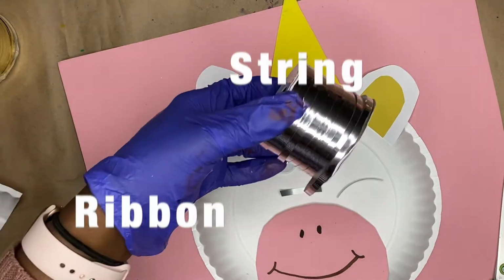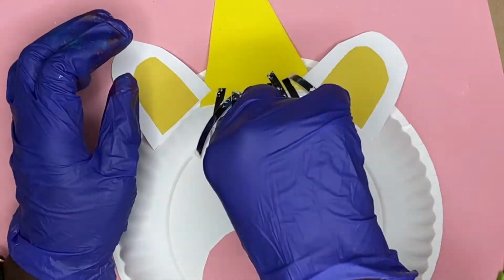How to Make a Unicorn Plate (Easy Kids Craft!)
Enjoy this fun craft at a birthday party with friends or just hanging around this house on a Terrific Tuesday! Either way, you have to make this TODAY!

MATERIALS:
1. Plate
2. Googly Eyes
3. Silver Ribbon String (Got mine from Dollar Tree)
4. Construction Paper
5. Glue & Scissors